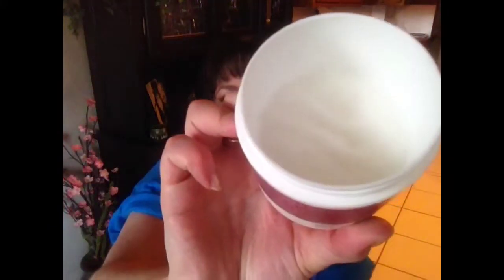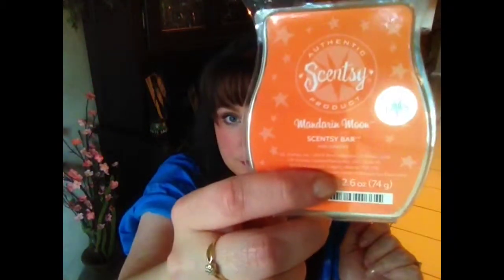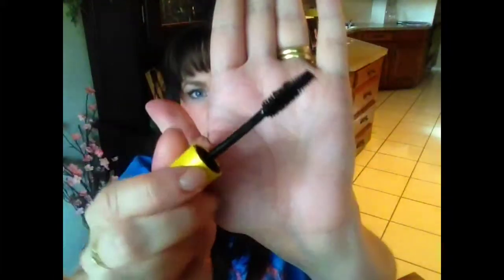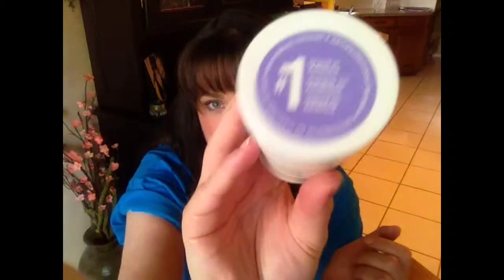Colors of the Rainbow TAG!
I've been loving watching everyone's Colors of the Rainbow Tags! So I had to get in on the fun too! Here are 7 products I LOVE that match the colors of the rainbow!

Products mentioned are:
RED - Vo5- Total Recovery Deep conditioning Hair Mask
ORANGE -Mandarin Moon by Scentsy
YELLOW - Maybelline The Colossal Volume Express Waterproof Mascara
GREEN - Green Planter w/contact paper chalkboard
BLUE - Revlon Blue Tweezers with built in light
INDIGO - Angel by Thierry Mugler
VIOLET - Almay Oil Free eye Makeup Remover Pads
RAINBOW - Rainbow tags by Semikolon